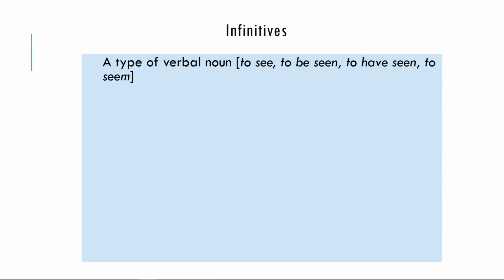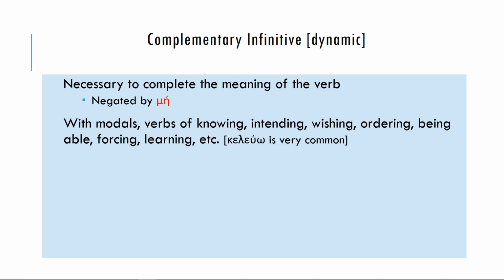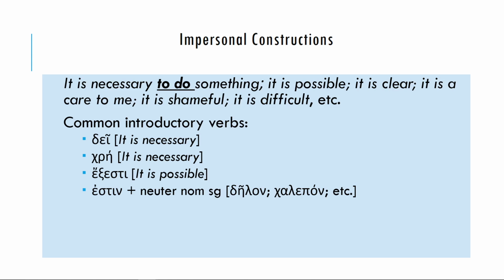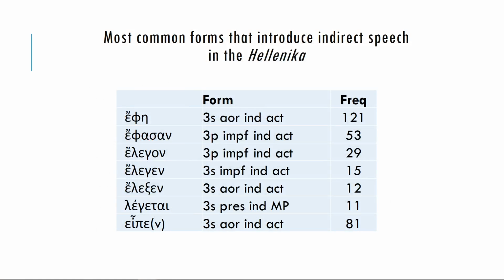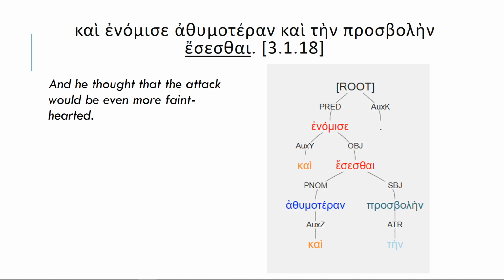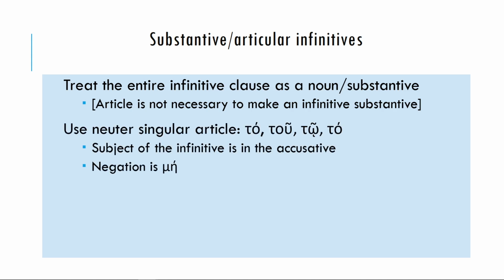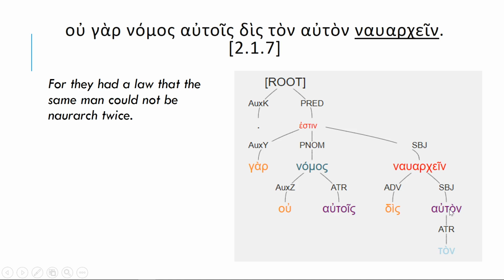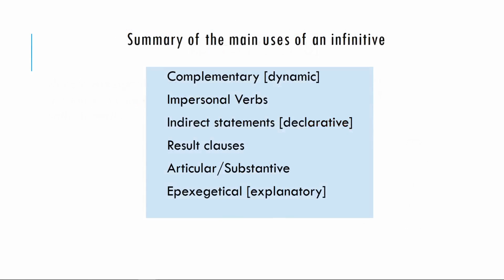Use of Greek Infinitives